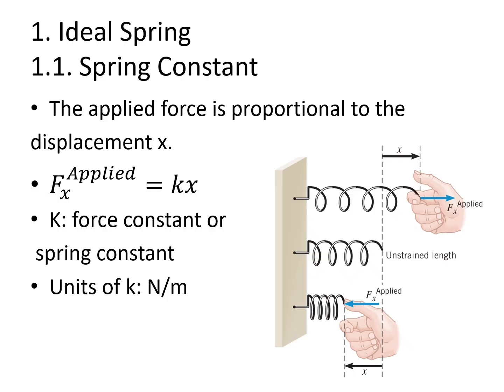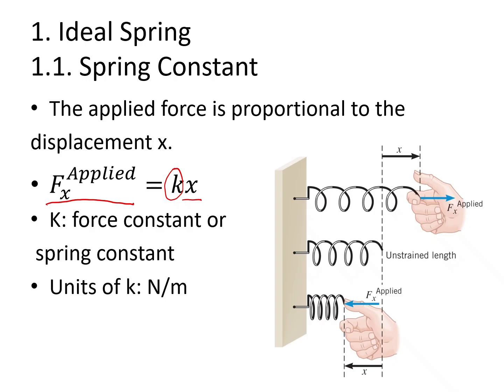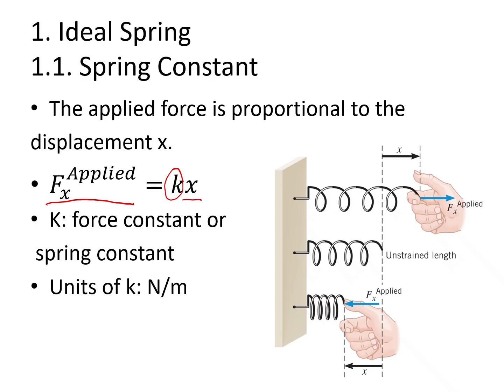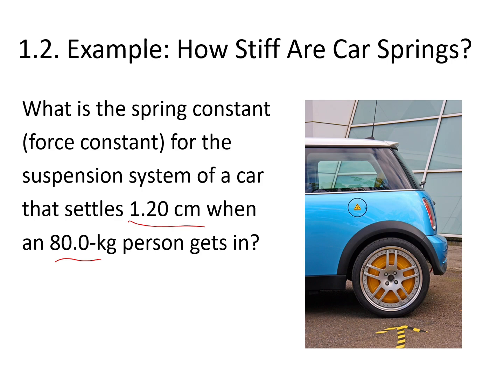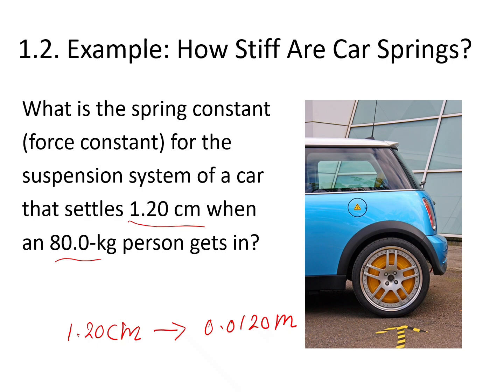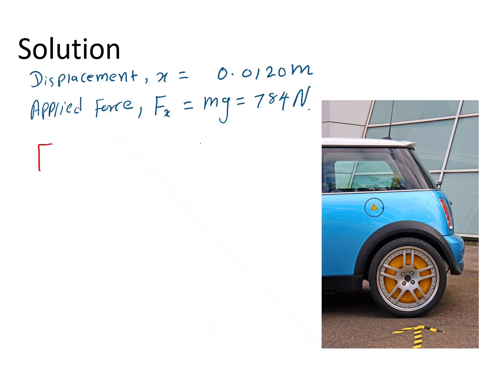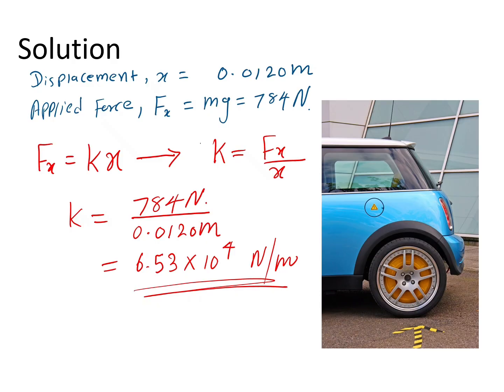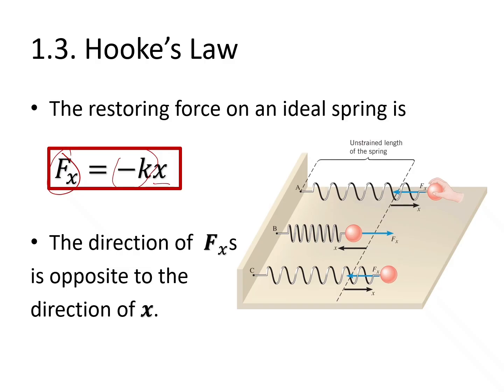46 Springs and Hooke's Law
In this video, we introduce ideal springs, spring constant, and Hooke's law. We explain why spring force grows with displacement, how to calculate a spring constant from a car suspension example, and why the restoring force always points back toward equilibrium.